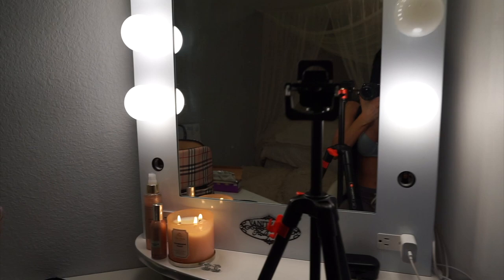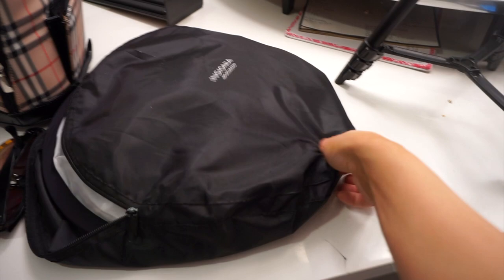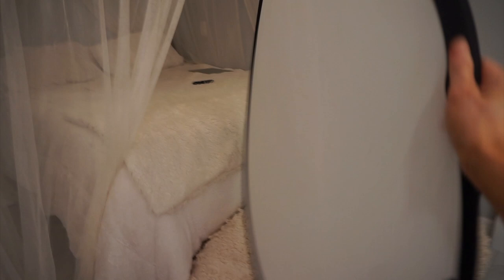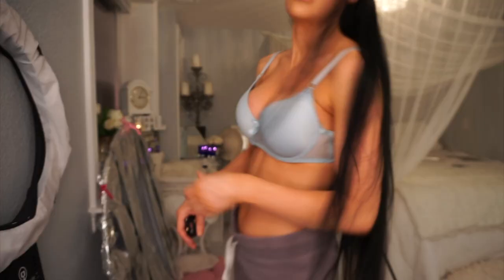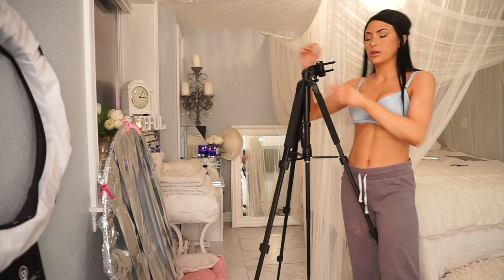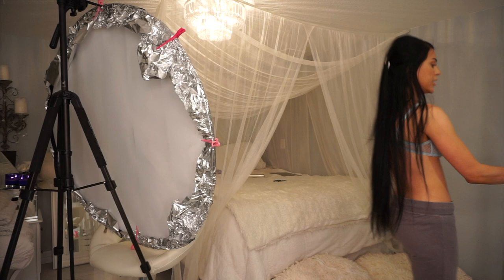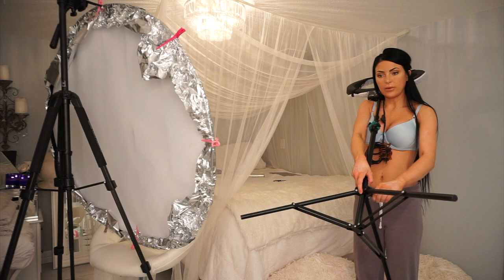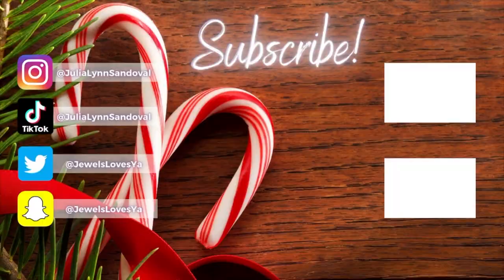Instagram Photo Tips & Tricks (lighting) | VLOGMAS DAY 3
📲Uhm hello…. LET’S HANG OUT IN BETWEEN UPLOADS PLZ PLZ PLZ📲
❤️️Whats up BFFS!❤️️
If you are new here, welcome to the Julez fam bam!❤️️
My channel is all about making you laugh, educating you, and being REAL. From vlogs, to mukbangs, to fitness, to fashion, to silly challenges, to beauty, to mental health…. Welcome to your NEW FAVORITE lifestyle channel where I take you into a deep dive behind the scenes of my not so perfect life. Too many people only post the highlights in their lives and i'm here to explore all the trends while being REAL. Join the laughs while I literally embarrass TF out of myself every 5 seconds and basically say all the things you all were thinking but would never speak on… WHOOPS LOL. K now close your eyes and imagine hanging out with your best friend… that’s how every video is here. My goal is to CONNECT with you all, be the person I wish I had when I was younger, and even though I’ve learned to give zero F@#$ in life and actually stay on my yolo 24/7 without even trying to…. What this channel is truly all about is ripping off the mask that you all see from others at a surface level and showing you a level of transparency that is extremely shocking and might come as quite the surprise to most of you. I guess all I'm saying is, we all are going through it, a lot of us feel alone, confused, depressed, so if I can risk being one of the few people to be unapologetically vulnerable in order to help anyone out there… then F it, FULL SEND. :)